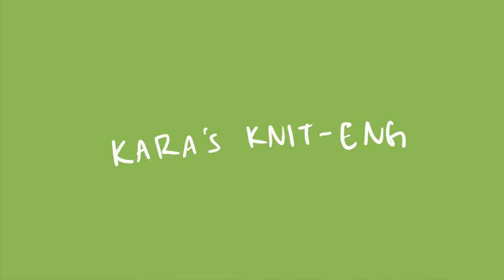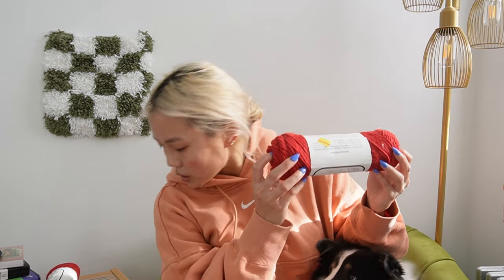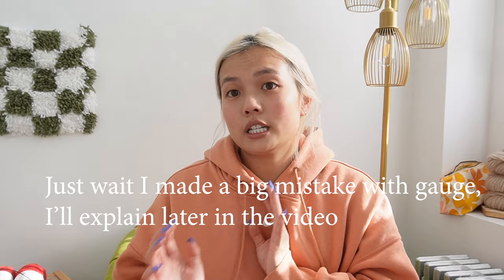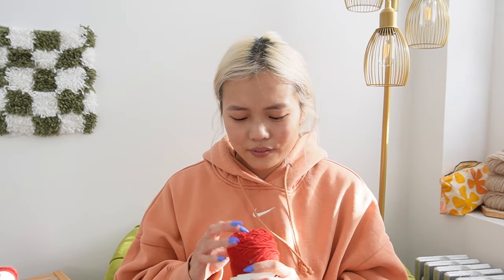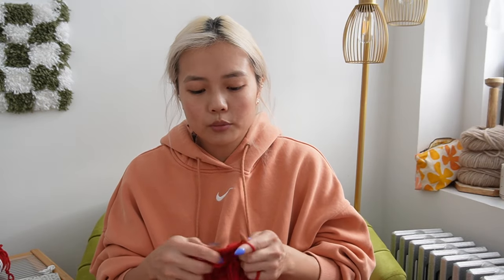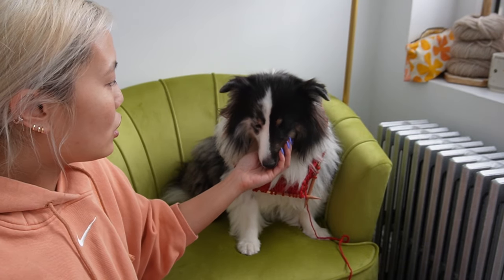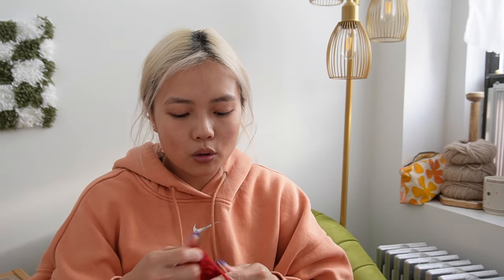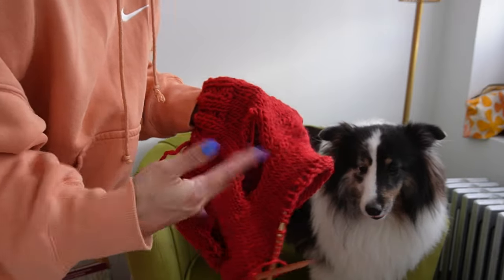how to: make a sweater for your dog | make a custom sweater for your dog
I made a dog sweater! This is my tutorial on how you can make matching sweaters with your pet, the perfect project for all your scraps and so you can match your dog (literally a dream come true). This tutorial is meant for any yarn and any dog and is customizable to your materials and your muse

Yarn estimates
For a 25 lb sheltie, who usually wears a medium, I used ~165m of bulky weight yarn
For a 17 lb sheltie, who usually wears a small, I used ~120m of bulky weight yarn

5:38 casting on
8:50 the first try on and measuring to body
11:51 another try on and doing body increases
12:59 increases
18:11 paw holes
22:36 working on the body
23:42 reattaching after the paw holes
28:01 shaping the tummy hole
31:33 tapering the bottom of the sweater

Amazon storefront